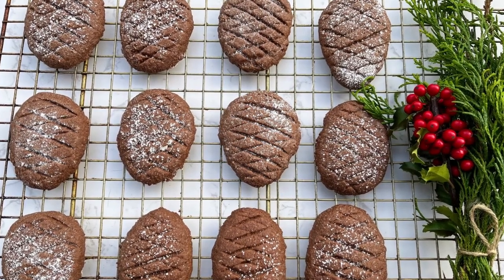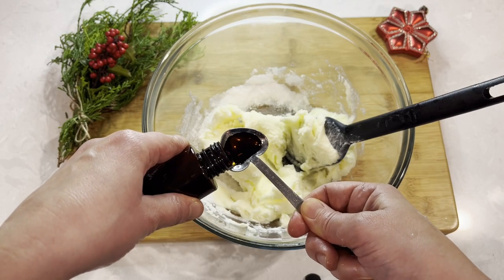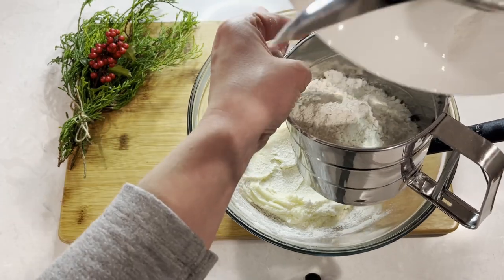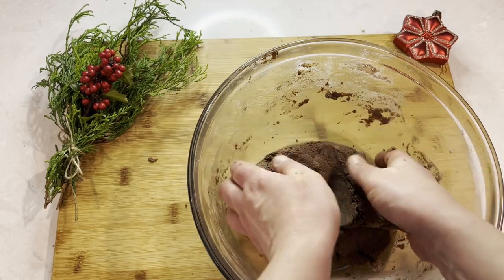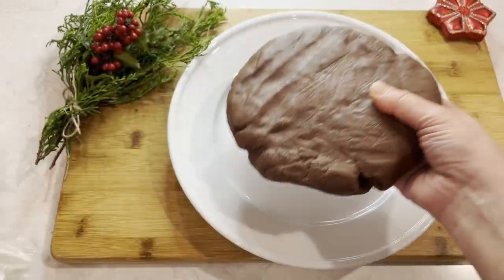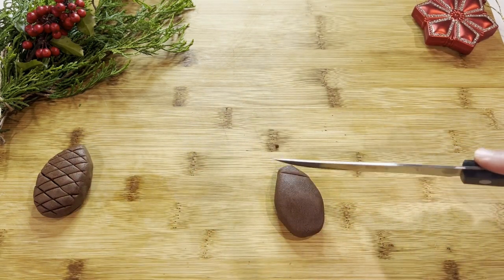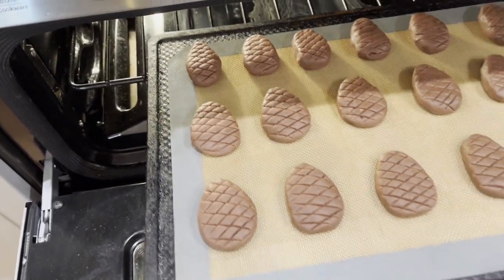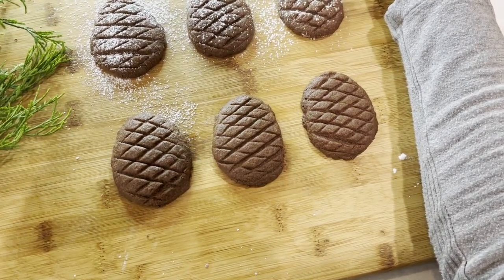Chocolate Pinecone Cookies - Gluten Free Option In Comments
These chocolate pinecone cookies are a perfect Christmas cookie to make with your family.  I didn't mention it in the video but this cookies can be made with either regular All Purpose Flour or Gluten Free All Purpose flour.  I used Bob Red Mill Gluten 1 for 1 flour and they came out perfect.

Ingredients:
2 cups of All Purpose Flour (Regular or Gluten Free)
1/2 Cup of Unsweetened Cocoa
2 Sticks of Room Temperature Butter - 8ounces/225grams
Pinch of Salt
1 teaspoon of Vanilla Extract
3/4 cup of sugar
powdered sugar for decorating

Instructions:
Mix butter and sugar, add to it pinch of salt and vanilla.  Mix until combined and creamy.
Sift into the mix flour and cocoa powder.  Mix until the dough is uniform and combined.
Flatten into a disk, wrap into cellophane, and refrigerate for at least 30 minutes.
Roll the dough into oval shape, flatten, make incisions with knife.
Bake at 350F/175C for 15-18 minutes.
Cool completely before handling.
Sprinkle with powdered sugar for decorations.  Enjoy!!!